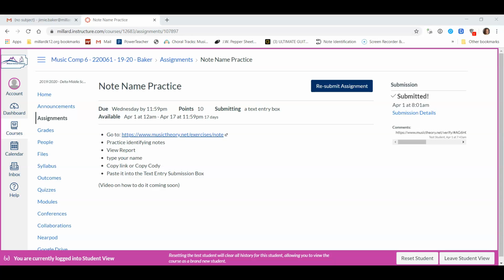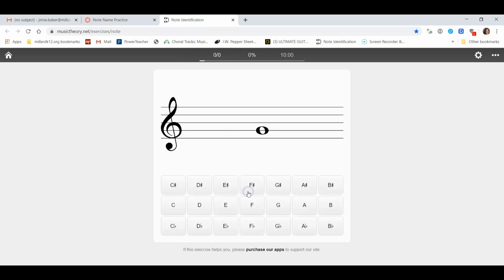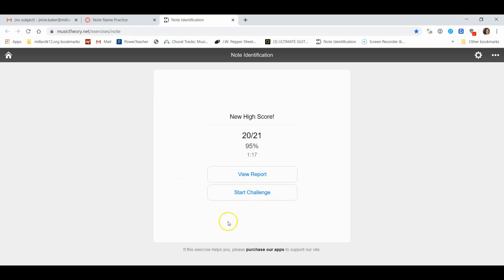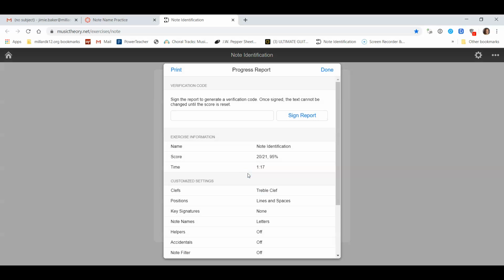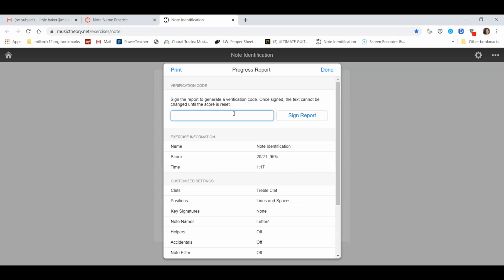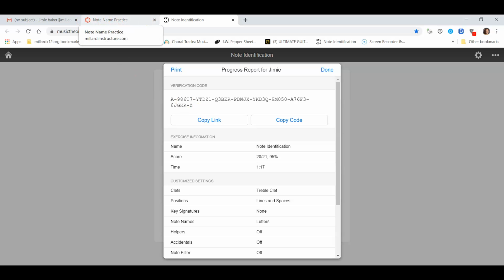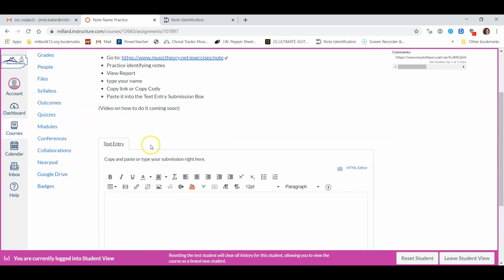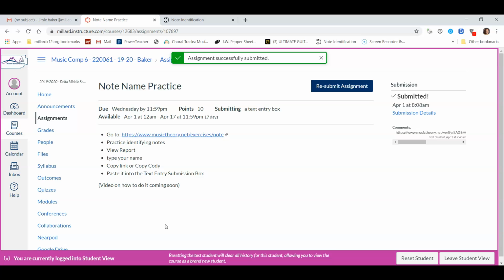Tutorial on Note name practice Tutorial